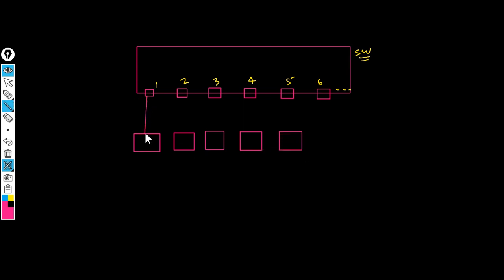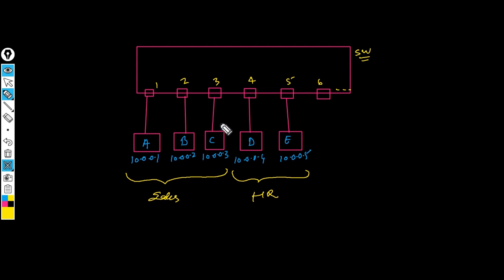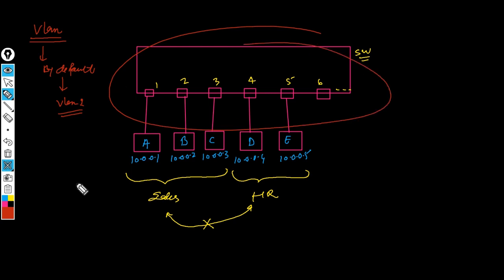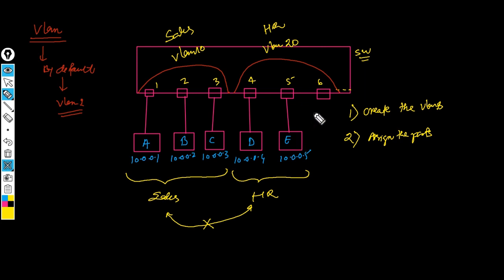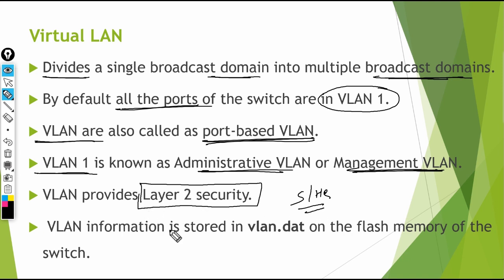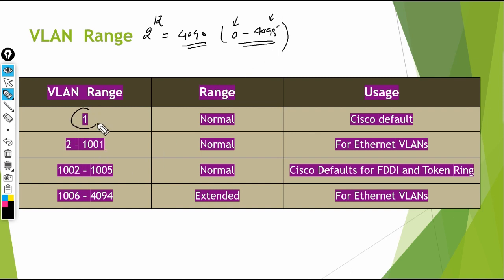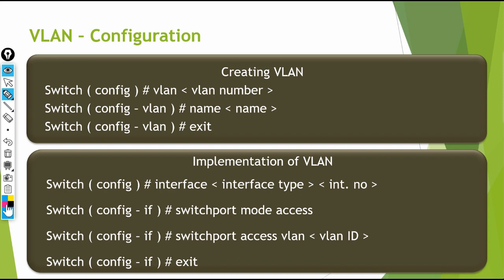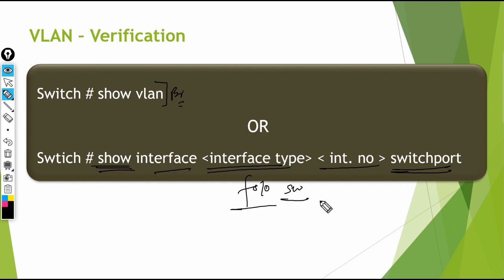Lesson 55 - Learn CCNA - Virtual LAN (VLAN)